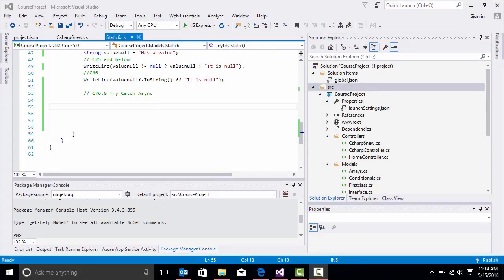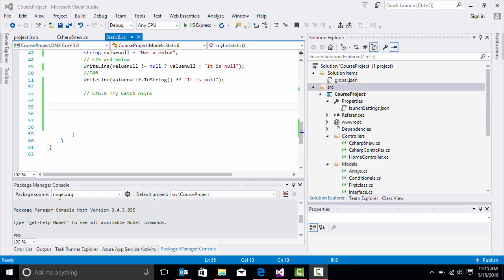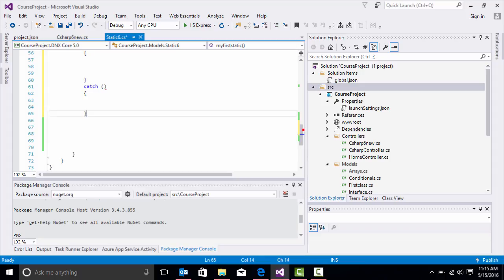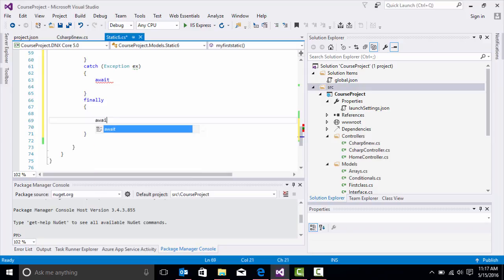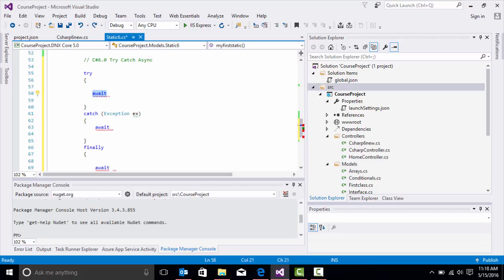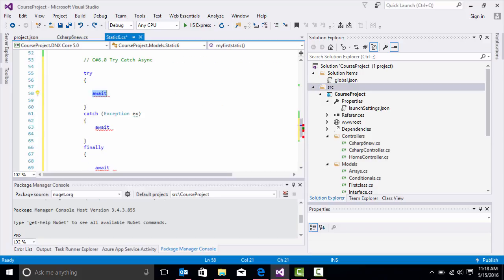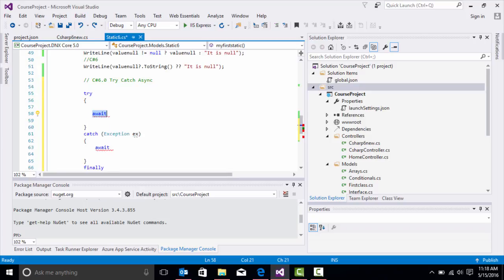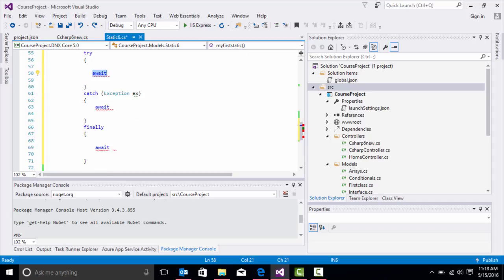Learning ASP.NET x41 C# 6 0 Try Catch Finally Block Await Async